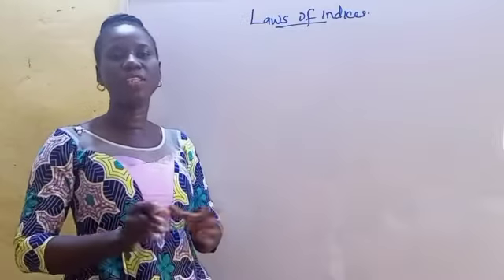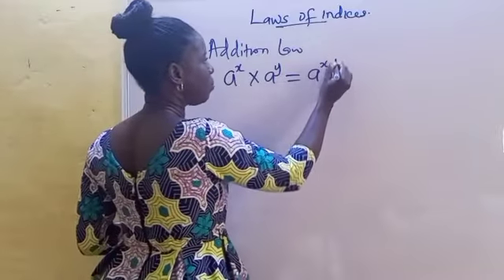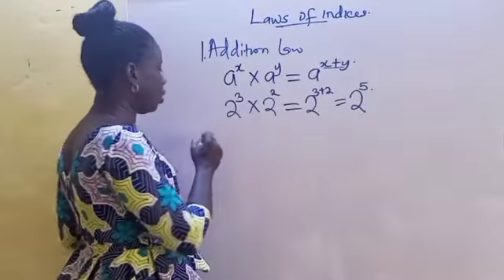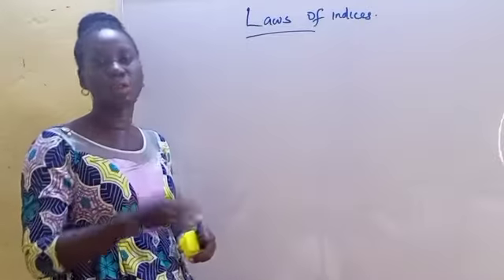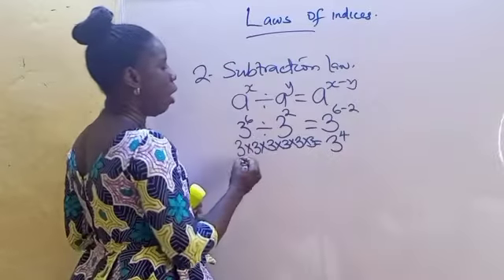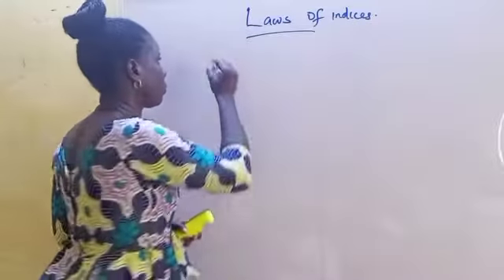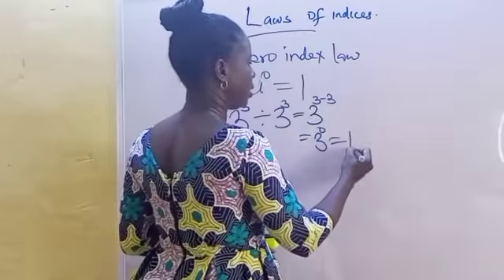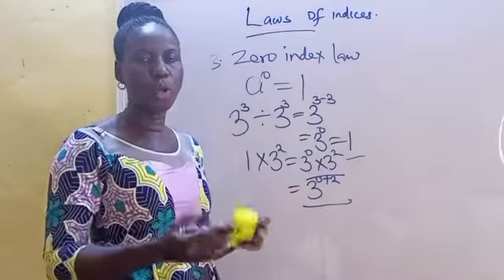Laws of indices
A number is said to be in index form when it multiplies itself in two or more times. In mathematical expression, index is the same as exponent or power.